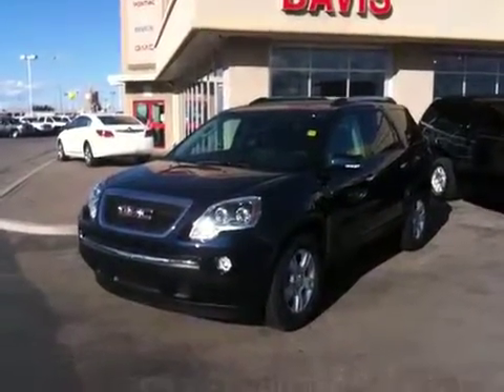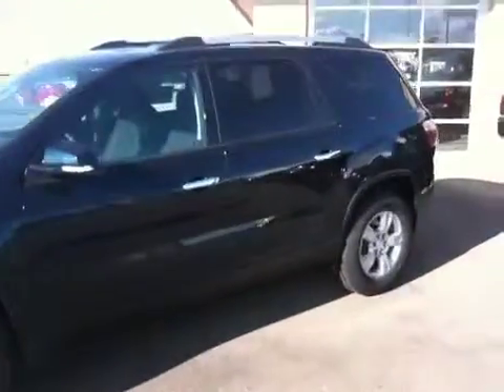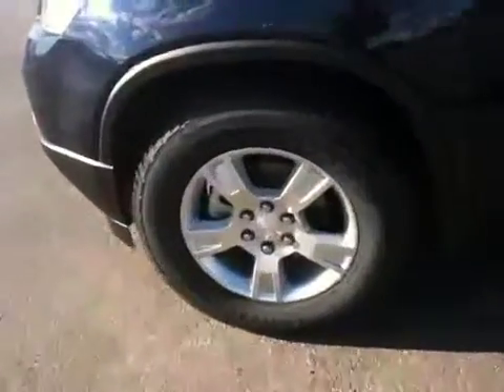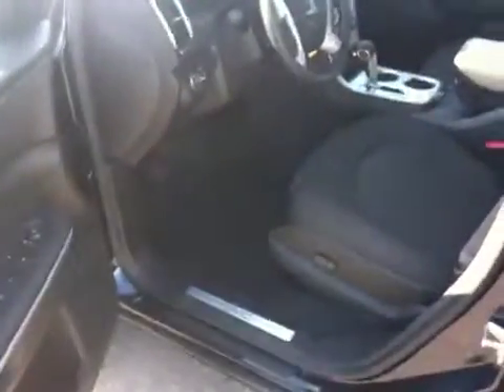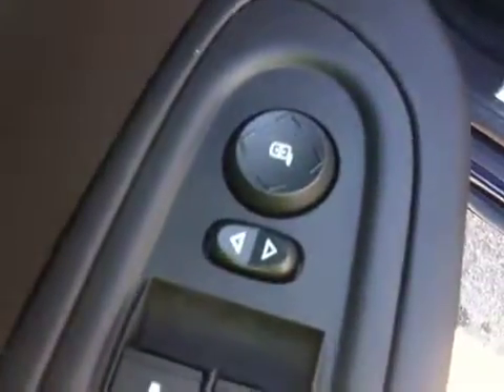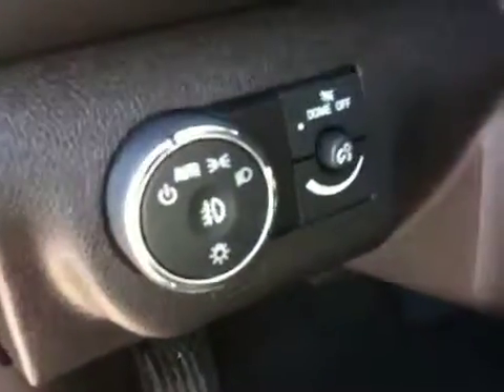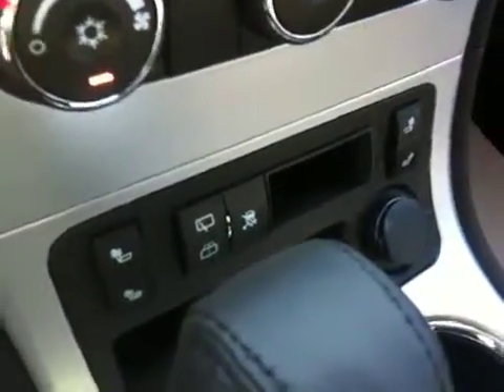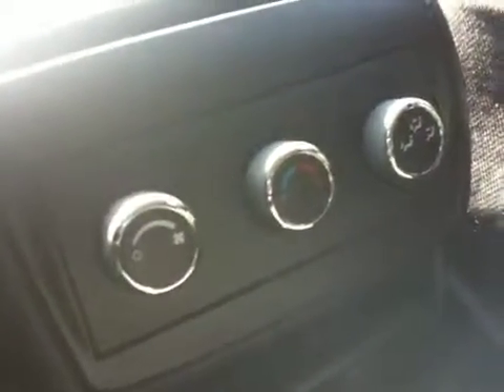2012 GMC Acadia Alberta - SLE AWD | Davis GMC Buick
Stock#: 114814